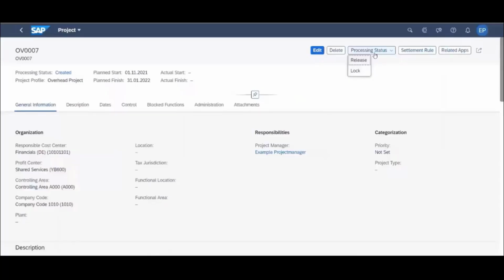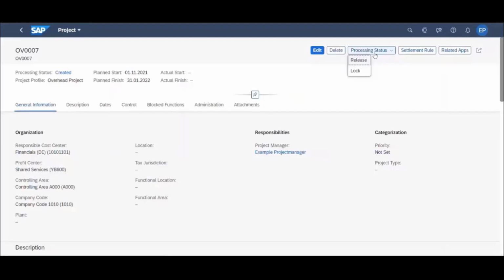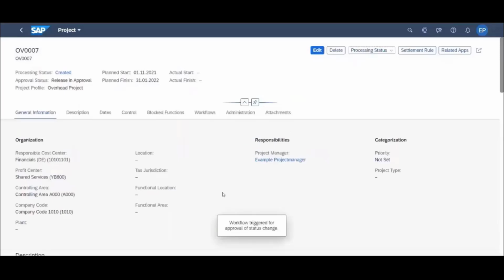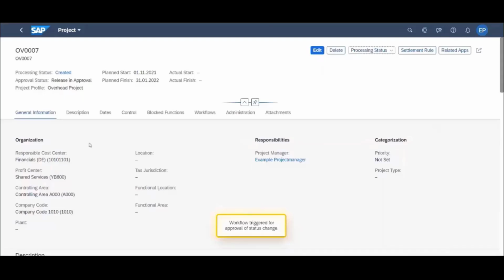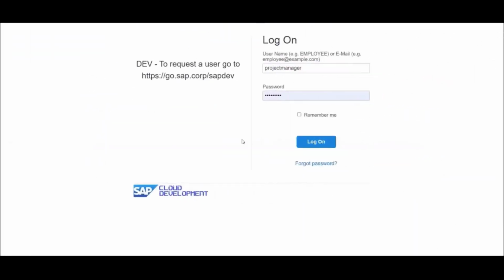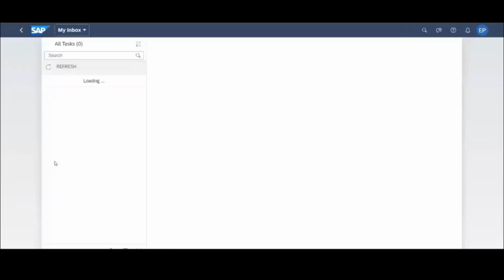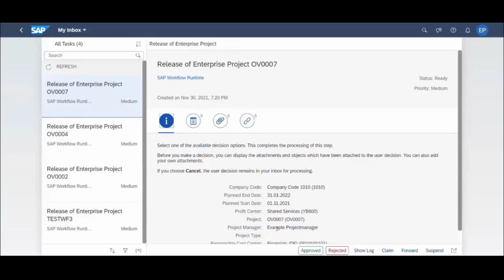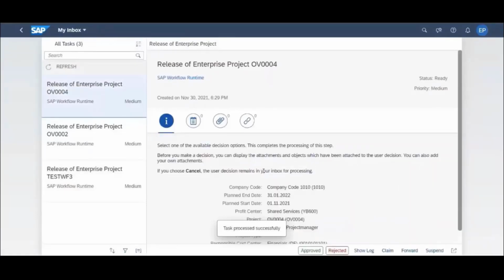2202 Enable Approval Workflow for Enterprise Projects Enterprise